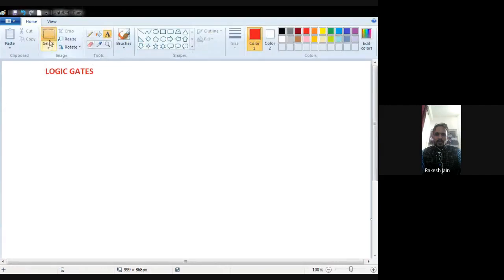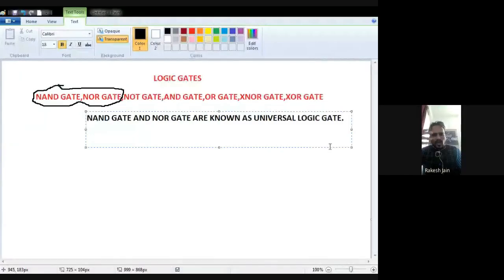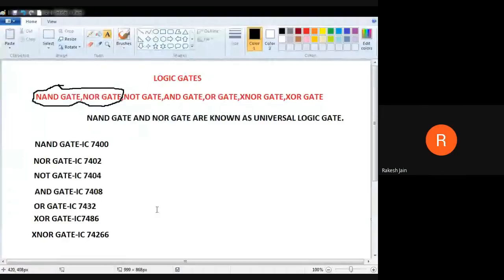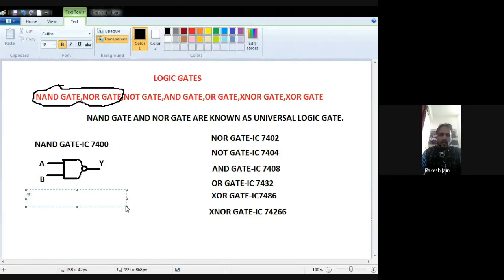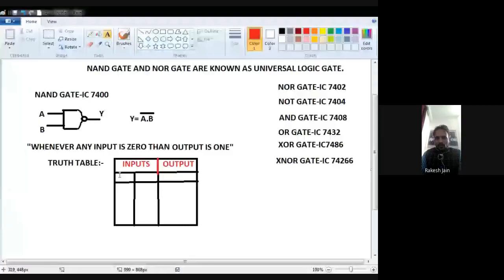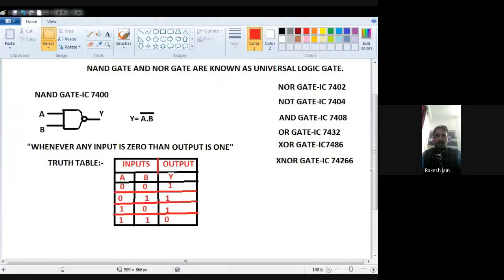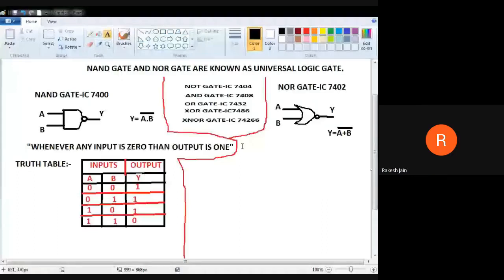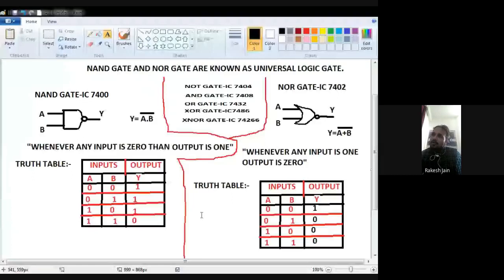UNIVERSAL LOGIC GATE -Faculty-RAKESH JAIN(SGVU)